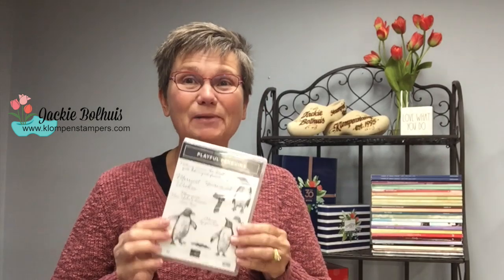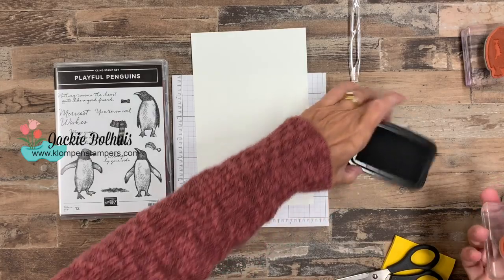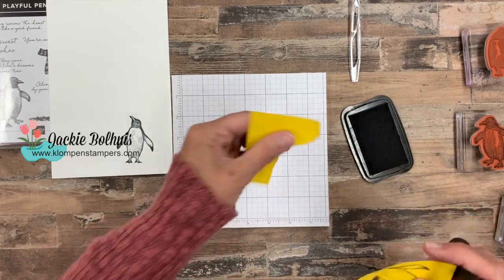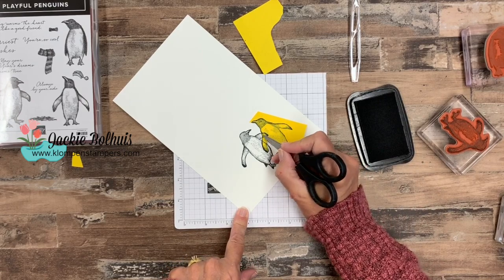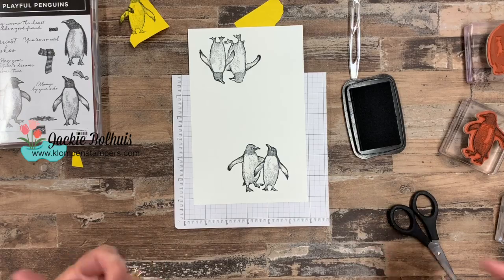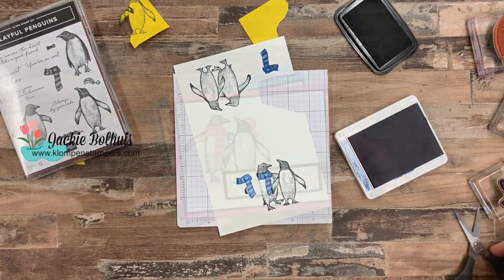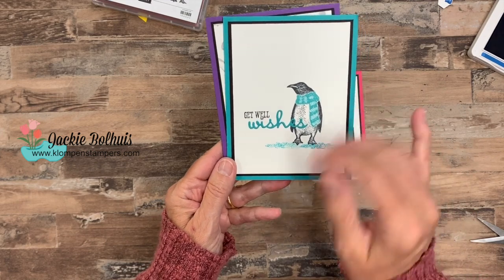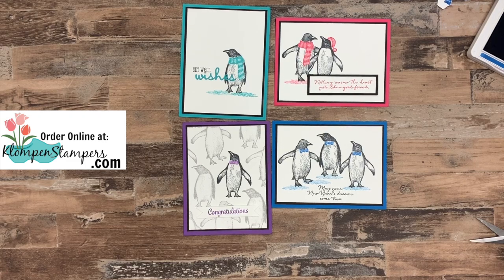How to Create Magic in Card Making with a Fun Technique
Ohhh my! You're going to love learning how to create magic in card making with a fun technique that uses masking tape! These card making ideas are guaranteed to make you smile. These little guys just seem to have so much personality and are so fun to create with. If you want to know how to make greeting cards that will cheer anyone and put a smile on their face THESE are the cards! Plus, it uses a fun card making technique so you'll have just as much fun making them!

Magic in Card Making: Stamping Tip Video With Adorable Penguin Cards: In today's video I am going to teach you a technique called MASKING.  This technique will make your images look like they are behind one another and give lots of depth to your card.  I also had to bring out my SPOON for my ink pad trick! Come see how to put some magic in card making and learn some helpful tips too!

To order supplies, view additional photos, read full details of today's topic or learn about my rewards program and look for the December 13, 2019 post.